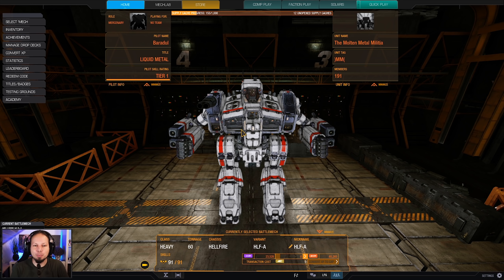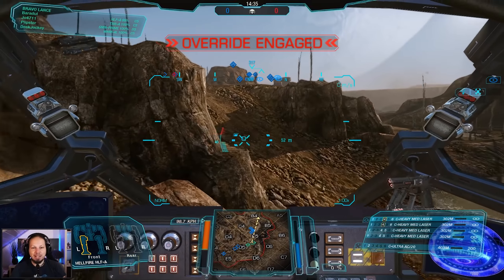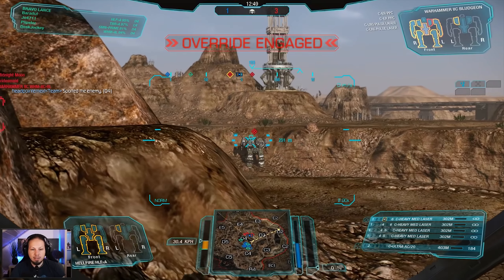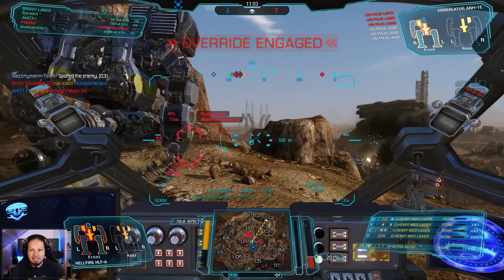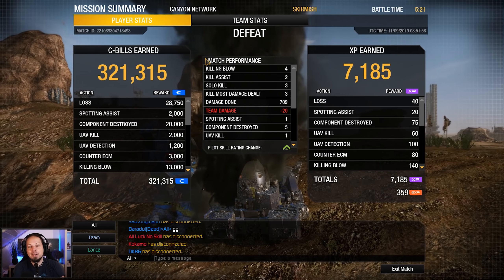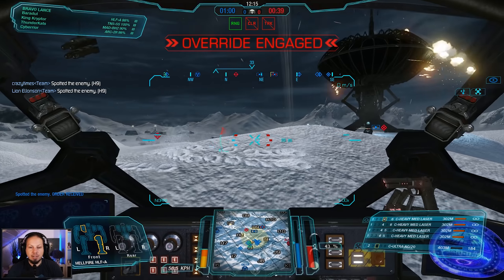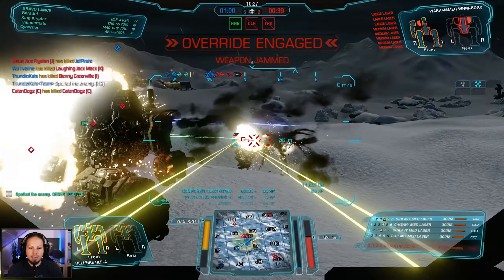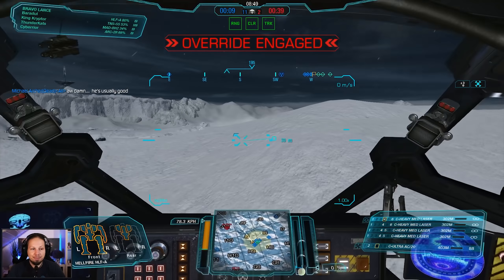Ultra Autocannon 20 Hellfire Build - mechwarrior Online The Daily Dose #1028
Loadout:
1x U-AC20
4x Heavy Medium Laser
MASC
Engine: XL290